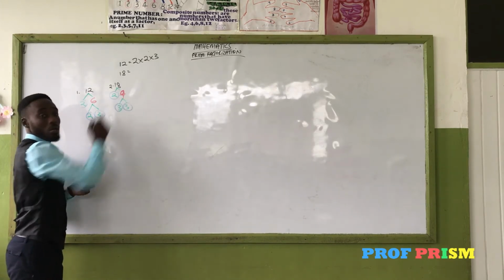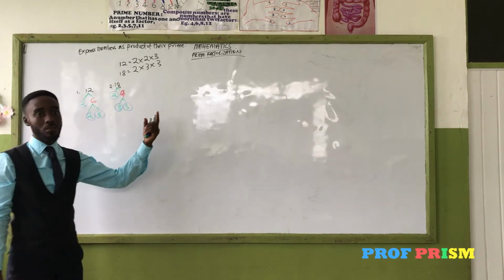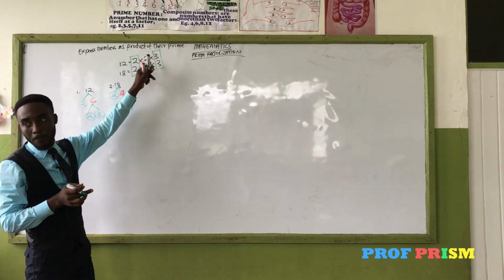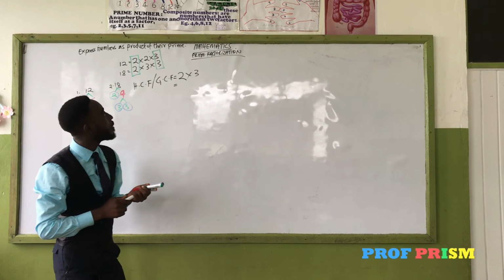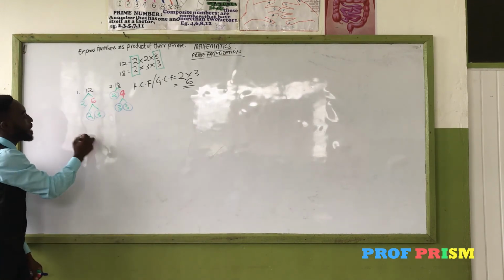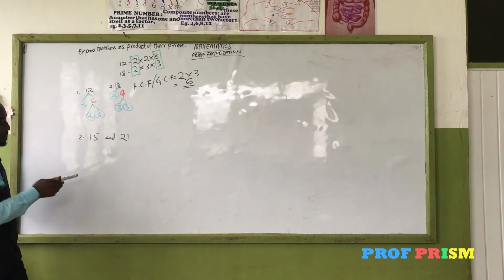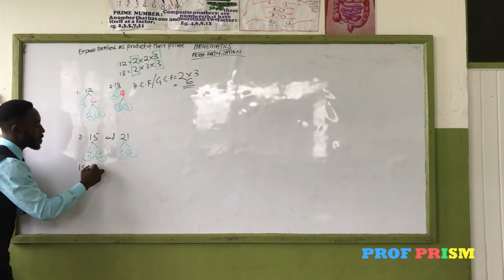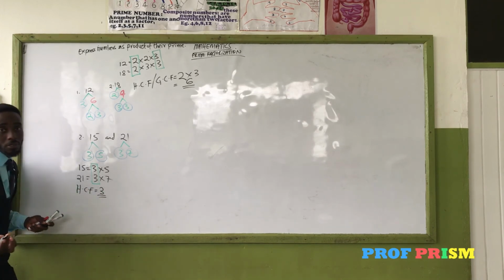Highest Common Factors - How to Find HCF using the Prime Factorization Method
In this lesson, we take a look at how to find the highest common factor (HCF) of a set of numbers using the prime factorization method.